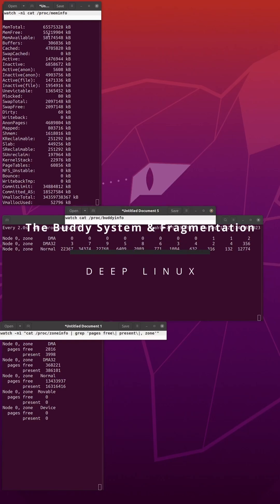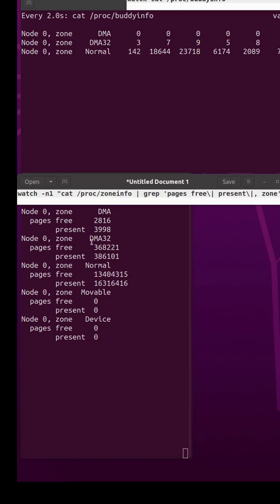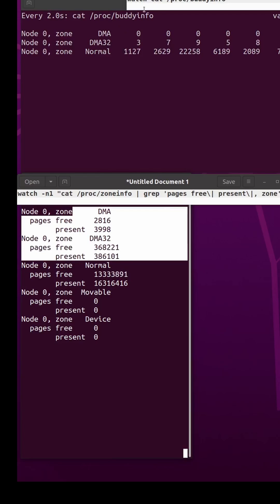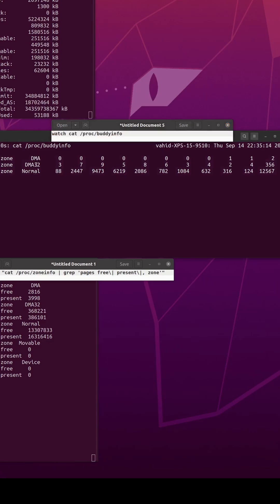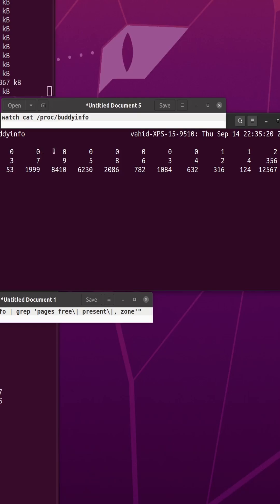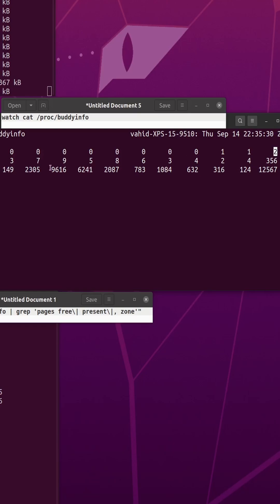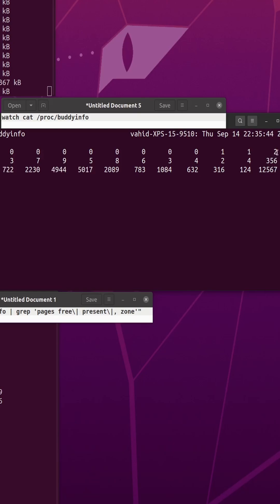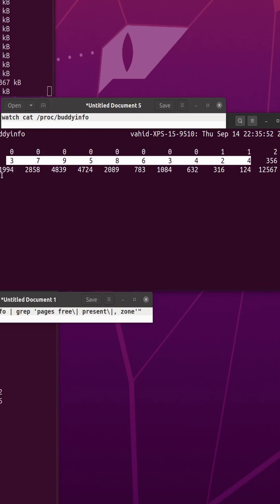Do I Have Memory Fragmentation?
Troubleshooting Linux Kernel Memory Issues: What is the buddy system and how to identify fragmentation.